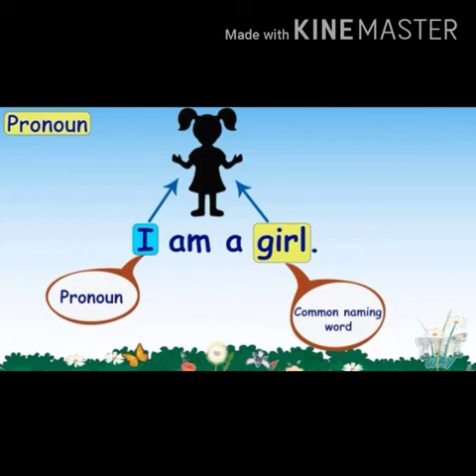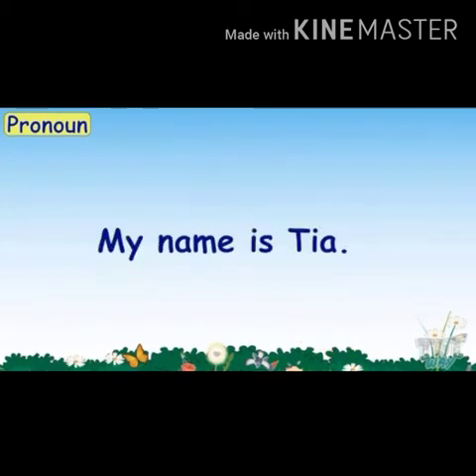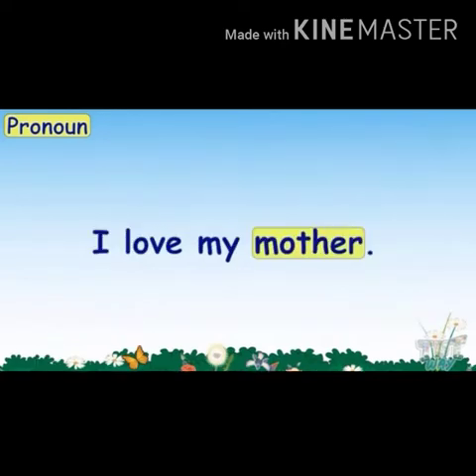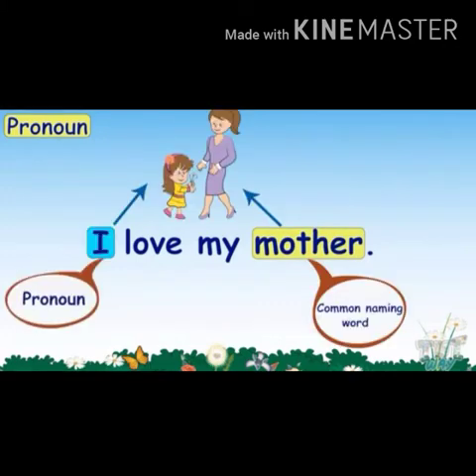Class II English Topic : Use of He, She and It